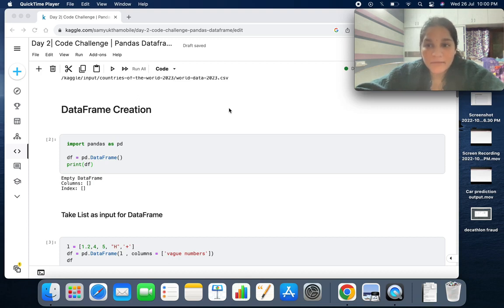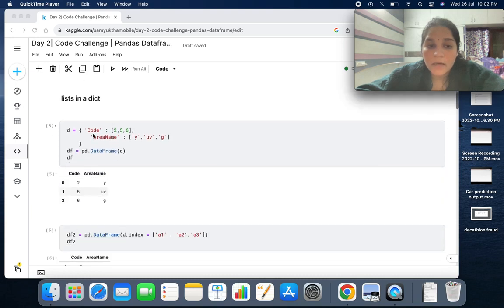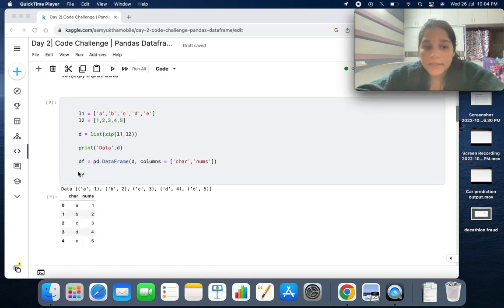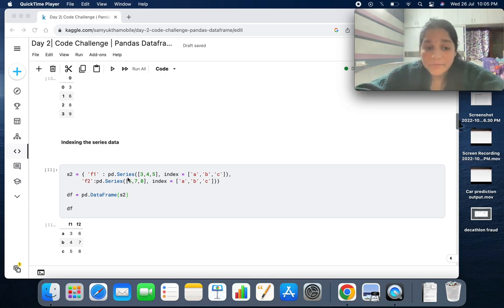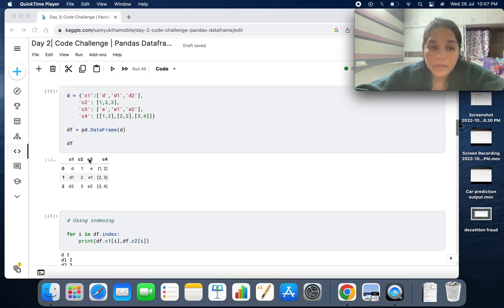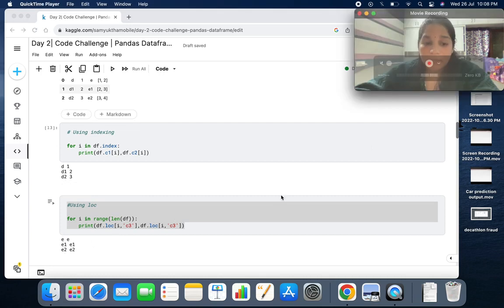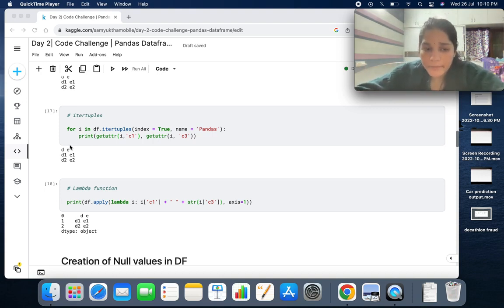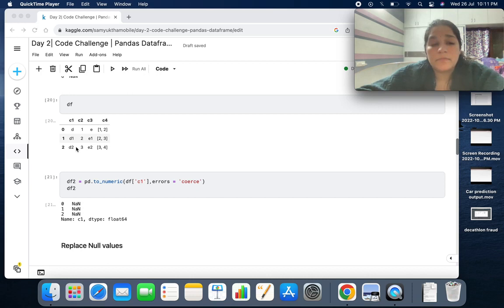Different ways of creating dataframes using pandas Live coding interview questions answered ✅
🧩 How can lists , dictionaries, list of list , dictionaries of list be taken as inputs
 🧩 How to create dataframes with null and missing values
 🧩 What is the dataframe output ? { while the index, column name values are interchanged during data & df creation }

I was suffering with severe cold. But, I have tried to be consistent with my coding practice. Below is the link to kaggle notebook. Checkout the difference of dataframe outputs when the indexing , iterration, column location and data replacement is done ! These creation output results are asked in quicktimer tech rounds and by various consulting firms hiring data professionals. Be aware of the secrets before time is gone 💁🏻‍♀️

If you found the information useful or even if you had fun knowing how pitty mistakes in data tech rounds -  could result in a bad interview impression.